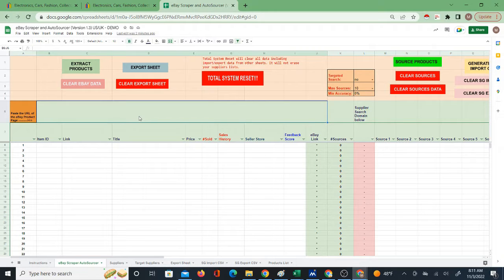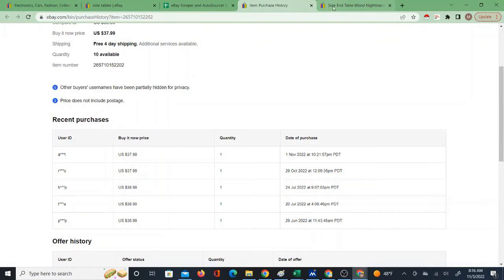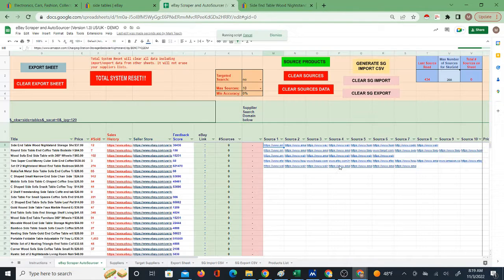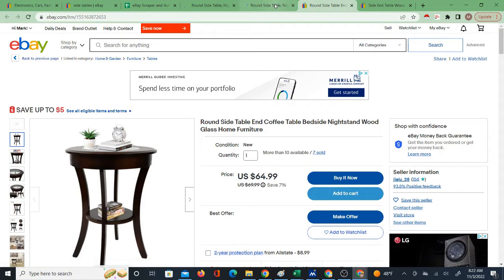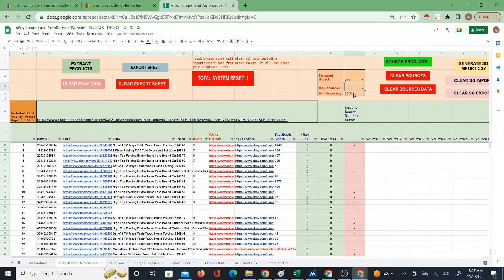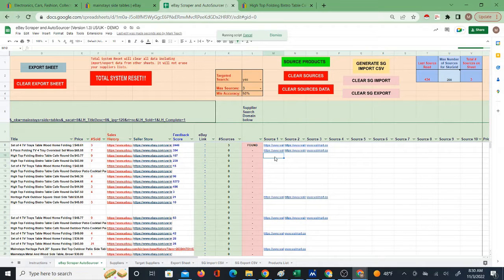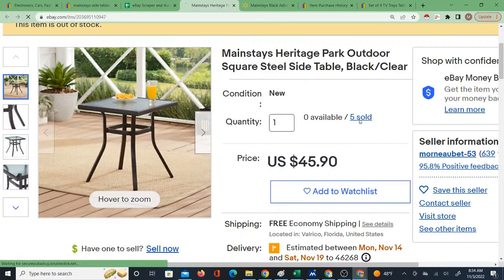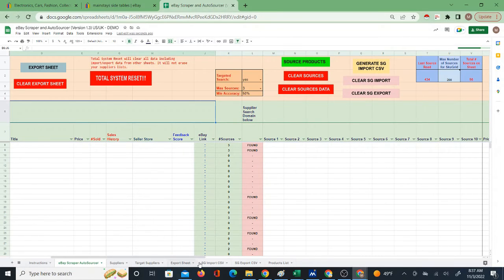eBay Scraper and AutoSourcer Google Sheet (Version 1.3) (Product Research Tool)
* The eBay Products Scraper was the previous version of this sheet which scraped products from ebay.com. This version now scrapes both ebay.com and ebay.co.uk. It also finds potential sources of these products at online stores making it ideal for product research for arbitrage/dropshipping. This is not a full tutorial of the system but focuses on the scraping and autosourcing process so you can understand how to best get results based on your method of search. This system works with both ebay.com and ebay.co.uk. If you have another ebay region you would like to see then please let me know.

If you already own the previous versions of the "eBay Products Scraper" then you may have received this updated version by email.

When you get a copy of my systems you are not just getting a single copy for now. You are getting access to my future updates as I make improvements and enhancements on the system. So get in now while it's in the early stages.

Get SkuGrid to get Price, Shipping, and Stock data from hundreds of suppliers
and import into this Google Sheet. (That process is not shown in this video but will be
on a future video of the system)

See this Google sheet link for a complete list of my tools with demo videos:

See how to automatically upload tracking numbers from your dropshipping orders to eBay/Amazon